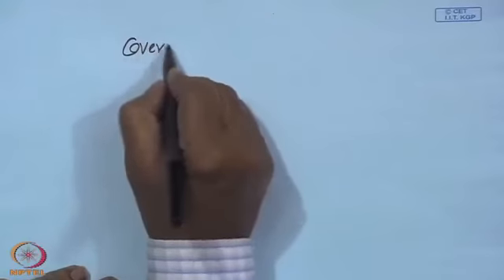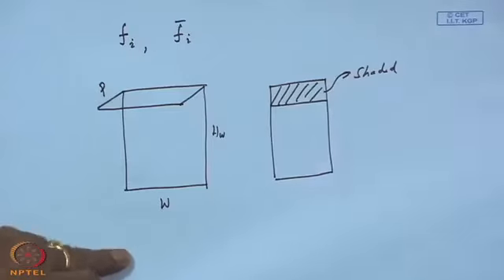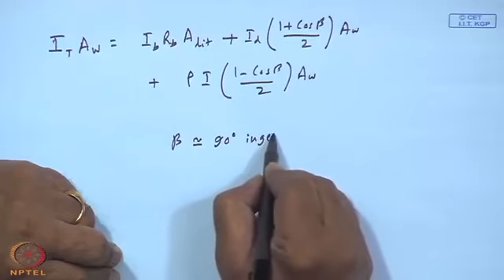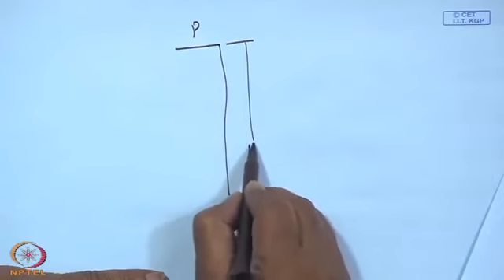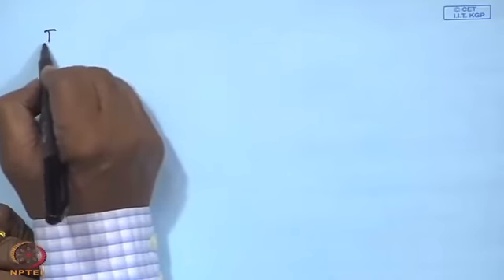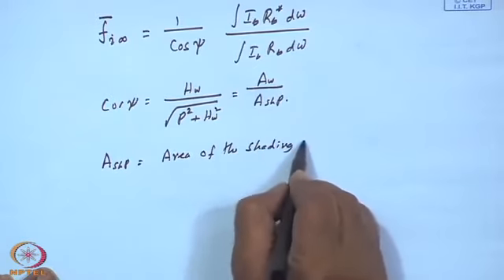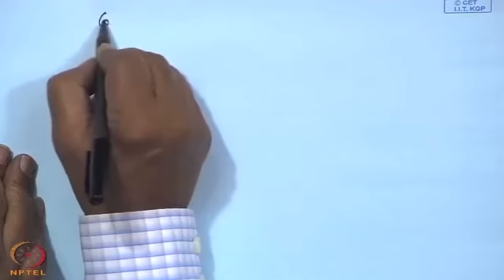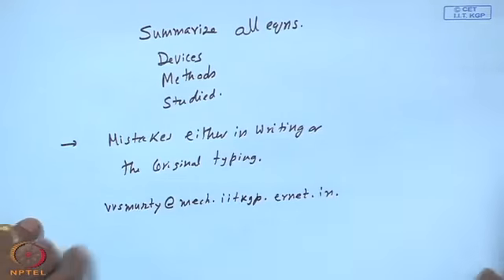Solar Energy Technology Course Lec 40 Passive Architecture, Overhangs and Wing Walls